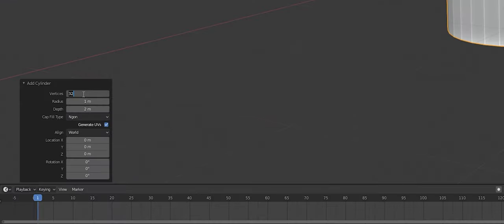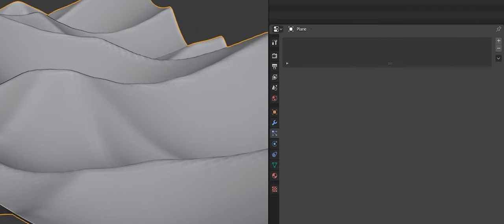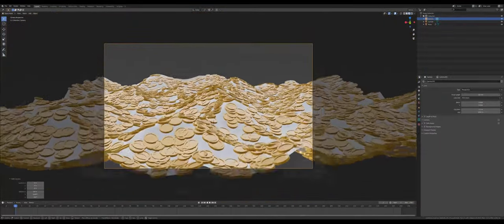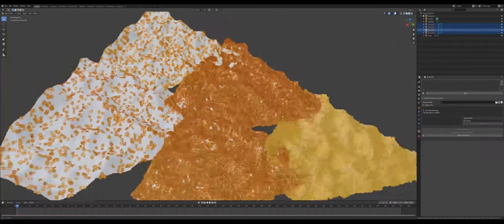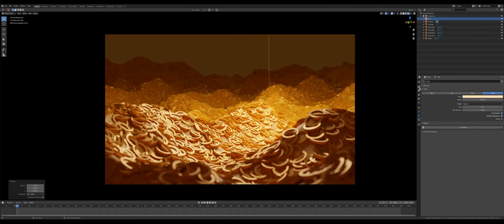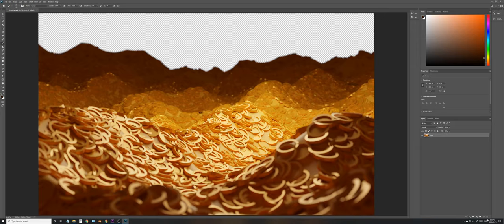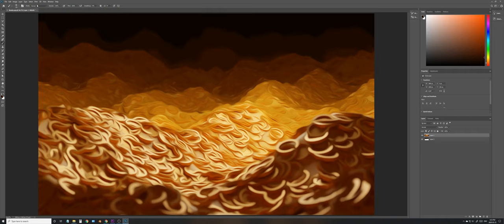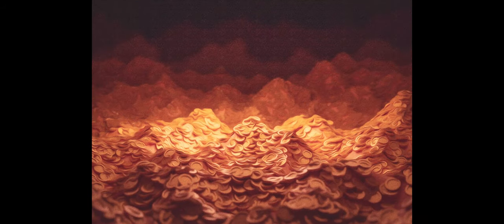Pile of Treasure - Blender 2.8 Tutorial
My first explanation video!
Note: You don't have to use photoshop or lightroom for this to work. Gimp (basically free photoshop) would work just fine.